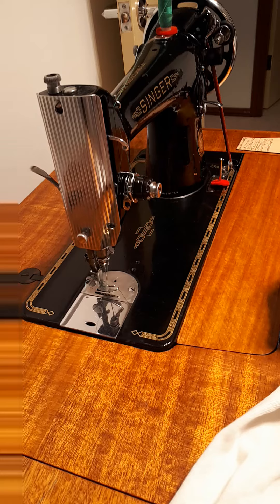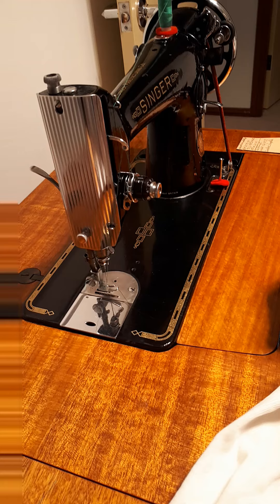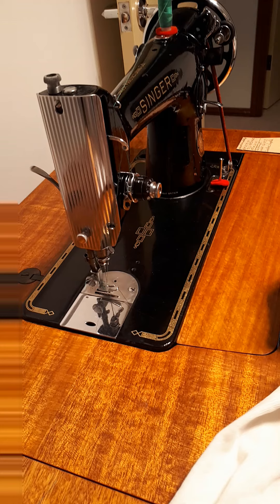20 August 2020